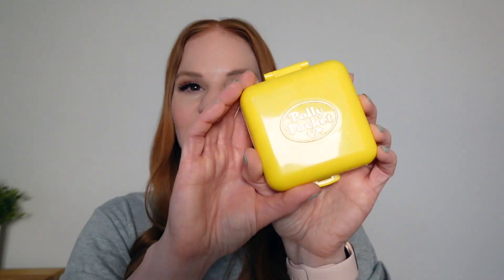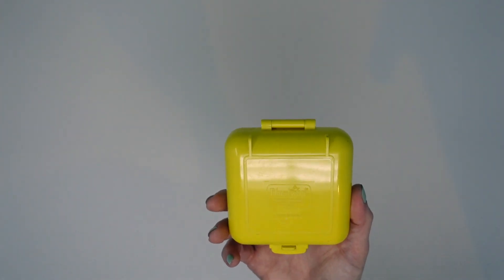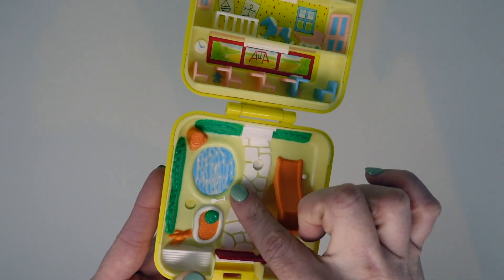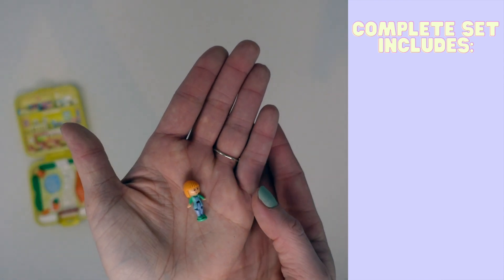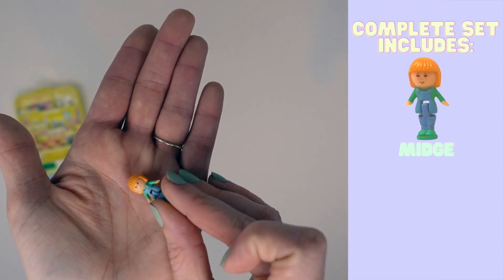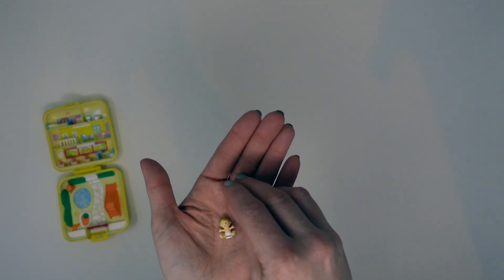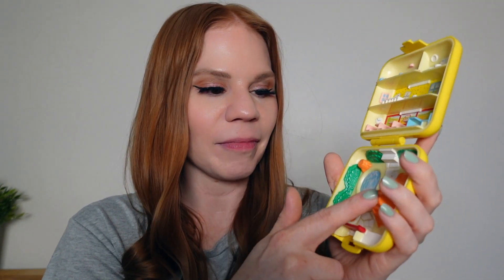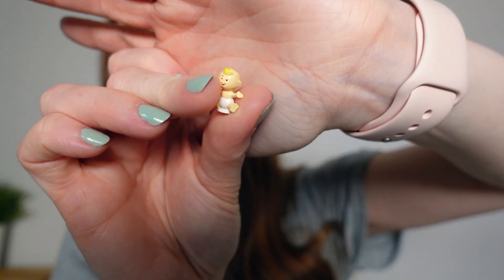TOY TOUR: 1989 Midge's Play School | Vintage Polly Pocket Collection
This was one of my very first sets as a child... and how have we not toured this set yet???